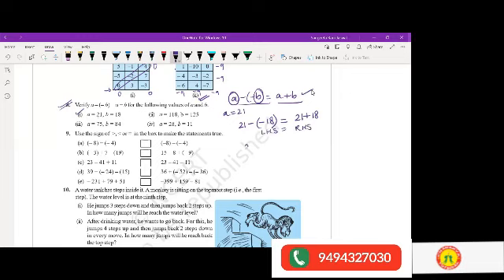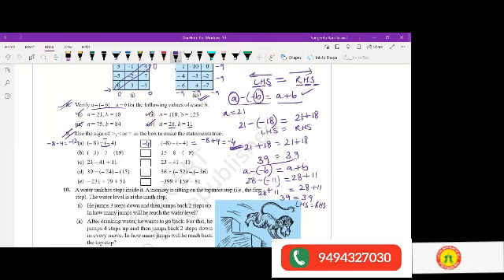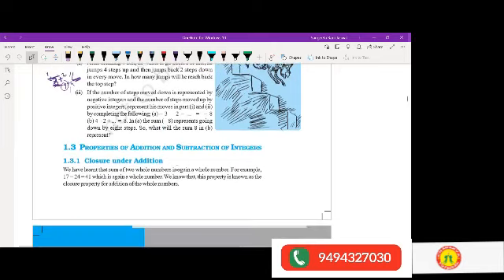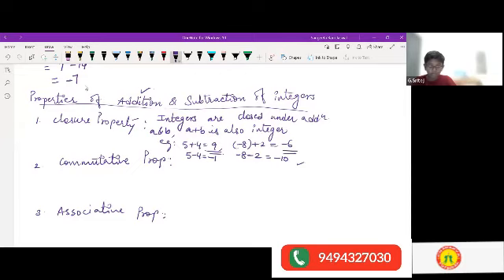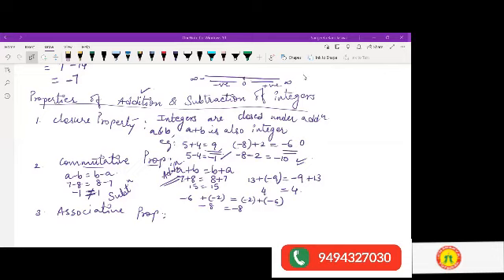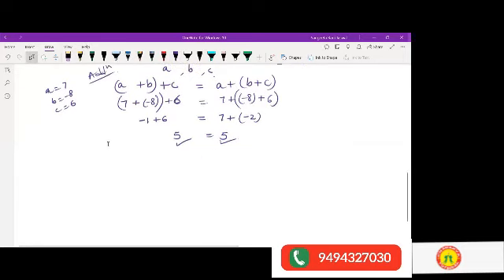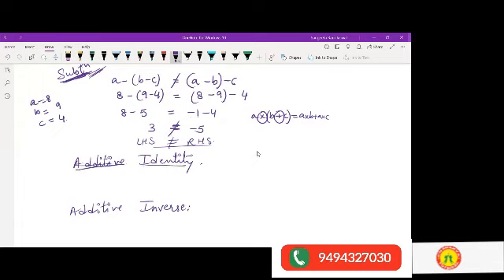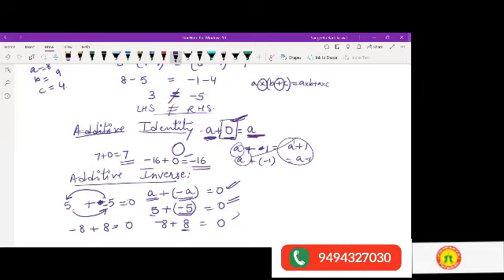INTEGERS L3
Achievements
1) All India first rank in math test conducted by WeXL
2) All India 4th rank in Steam Odyssey competition conducted by Times group
3) Chanakya Tutorial has been ranked number 1 IIT-JEE coaching by WAC
4) Mentor of AIR 107 JEE advanced.